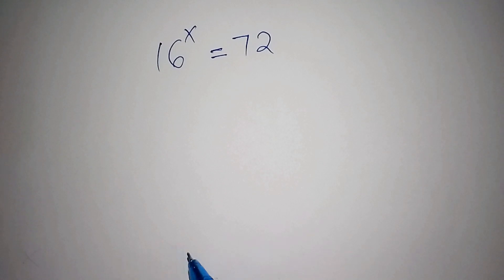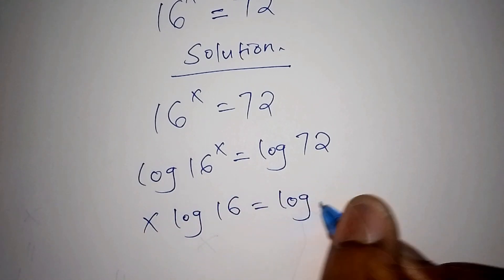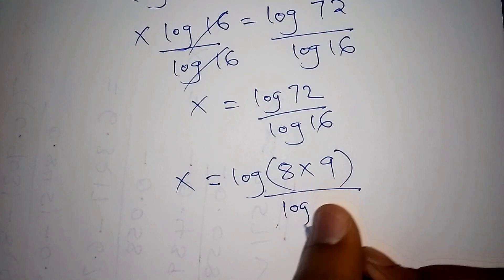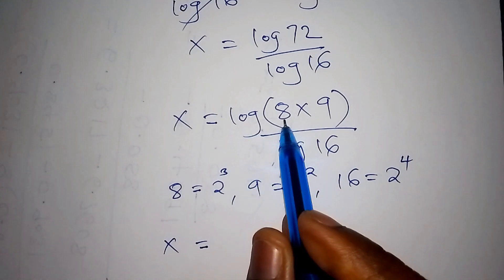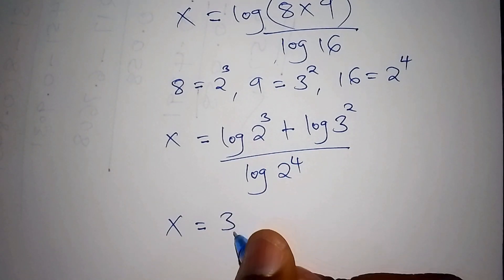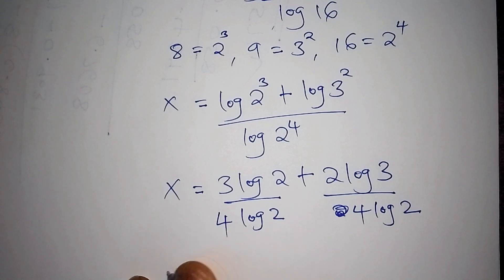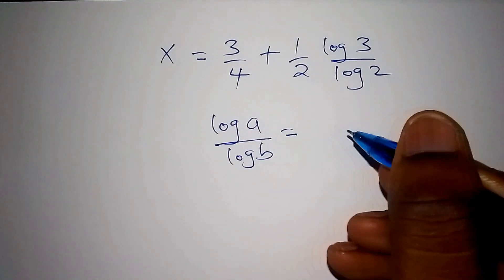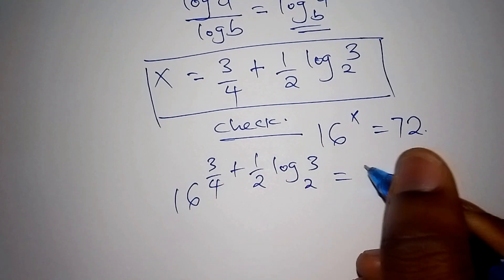Olympiad Math Exponential Problem | International Mathematics Olympiad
Learn how to solve international math Olympiad question fast.